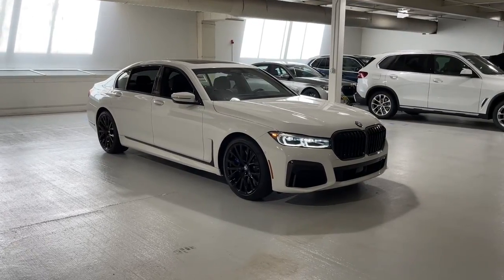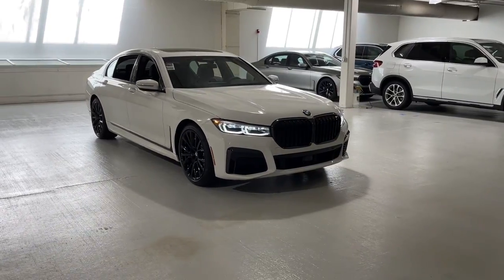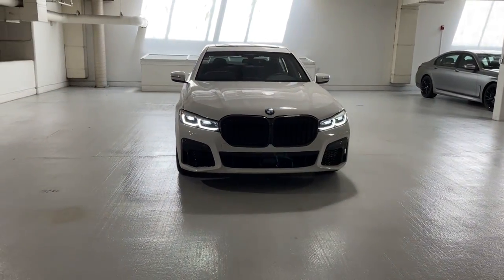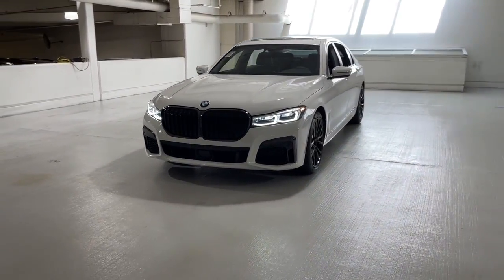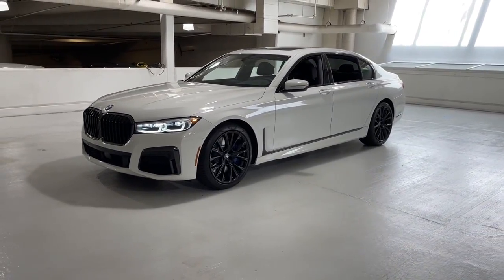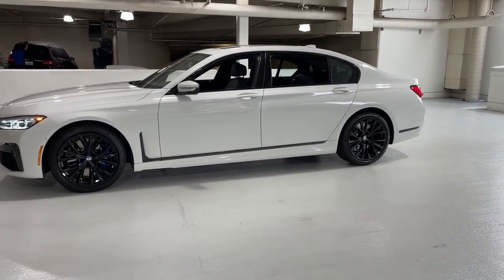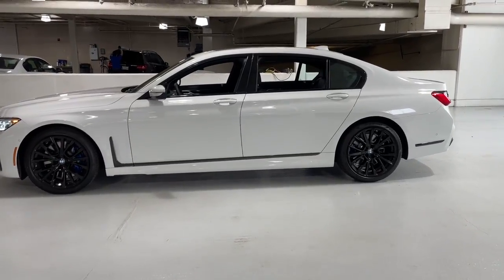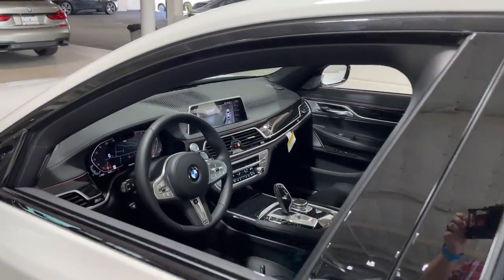2022 BMW 7_Series Portland, Beaverton, Lake Oswego, Vancouver, Hillsboro NCJ63757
Alpine White New 2022 BMW 7_Series available in 2001 SW Jefferson Street, Portland, Oregon at BMW Portland. Servicing the Portland, Beaverton, Lake Oswego, Vancouver, Hillsboro, OR area.

#{MAKE}
#{MODEL}
2022 BMW 7_Series 740i xDrive Sedan - Stock#: NCJ63757 - VIN#: WBA7T4C09NCJ63757

BMW Portland
2001 SW Jefferson St

Heated Leather Seats Nav System Moonroof Panoramic Roof Back-Up Camera All Wheel Drive FRONT & REAR HEATED SEATS FRONT VENTILATED SEATS TRANSMISSION: SPORT AUTOMATIC DRIVING ASSISTANCE PROFESSIONAL PACKA... Turbo Charged Engine Chrome Wheels M SPORT PACKAGE. 740i xDrive trim Alpine White exterior and Black Dakota Leather interior. KEY FEATURES INCLUDE: Leather Seats Navigation Panoramic Roof Back-Up Camera Turbocharged Premium Sound System Satellite Radio iPod/MP3 Input Dual Moonroof Chrome Wheels Remote Engine Start Dual Zone A/C Cross-Traffic Alert Hands-Free Liftgate WiFi Hotspot MP3 Player All Wheel Drive Rear Air Onboard Communications System Keyless Entry. OPTION PACKAGES: M SPORT PACKAGE M door sills and M foot rest Shadowline Exterior Trim Fineline Black Wood Trim Anthracite Headliner M Steering Wheel M Sport Package (337) Wheels: 19 x 8.5 M Double-Spoke Style 647M Bi-color orbit grey Tires: 245/45R19 AS Run-Flat Without Lines Designation Outside Aerodynamic Kit DRIVING ASSISTANCE PROFESSIONAL PACKAGE Active Driving Assistant Pro ACC w/Stop and Go Active Lane Keeping Assistant w/Side Collision Avoidance Steering and Traffic Jam Assistant Automatic Lane Change Evasion Assistant and Cross-Traffic Alert front Extended Traffic Jam Assistant For limited access highways Active Driving Assistant Delete FRONT VENTILATED SEATS FRONT & REAR HEATED SEATS TRANSMISSION: SPORT AUTOMATIC (STD). WHO WE ARE: BMW Portland is focused on providing customers with an honest and simpler buying and service experience. We believe in giving customers straightforward information so that they can make confident decisions. All vehicles are equipped with StarGard priced at $599. Plus license and title and $150 title and registration processing fee. Price does not include a charge for 0.40% Oregon Corporate Activity Tax. A 0.5% state sales tax will be added to new vehicle